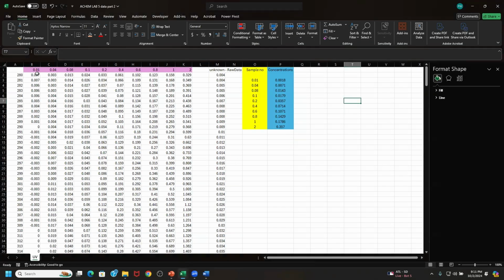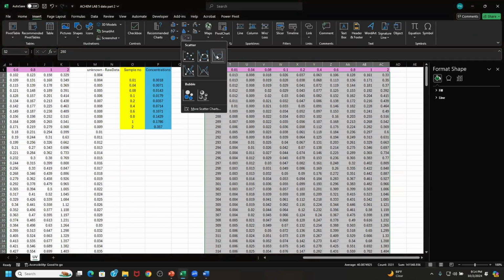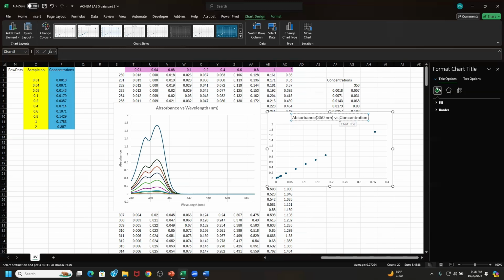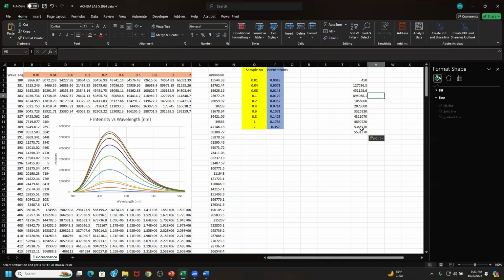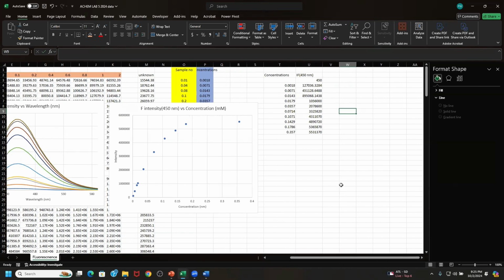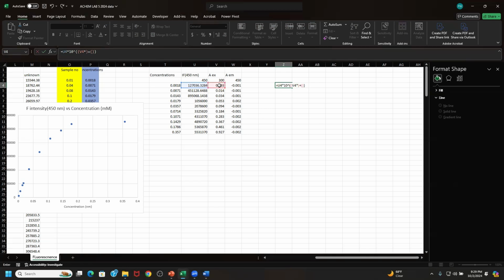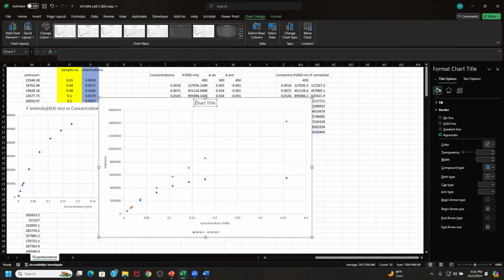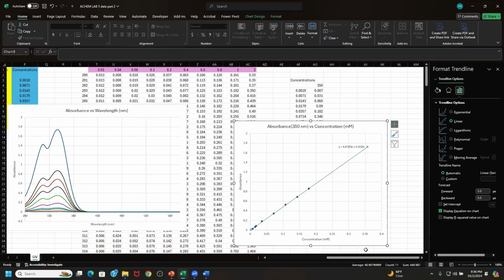Quinine Sulfate Fluorescence Lab - Analytical Chemistry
This is a supplementary video that shows students how to analyze the data obtained from the fluorescence spectrometer and the UV-Vis Spectrometer.

Timecodes
0:00 Intro
0:11 UV-Vis data analysis
8:47 Fluorescence data analysis